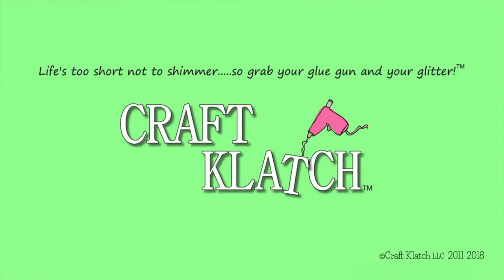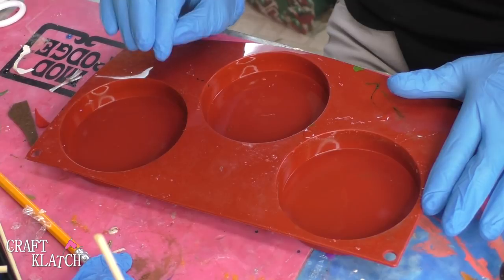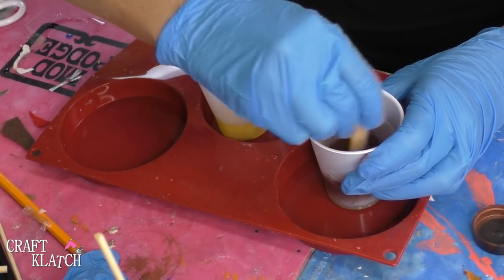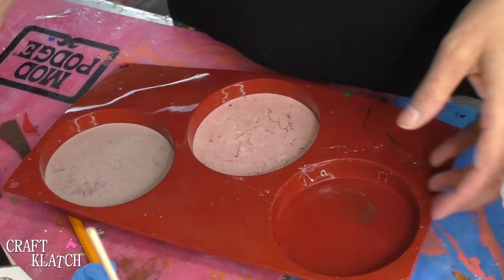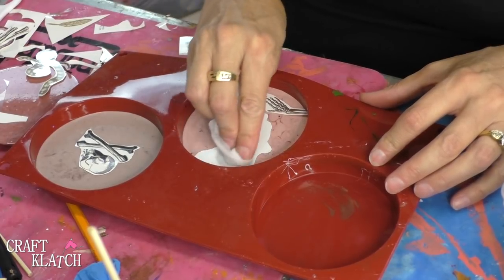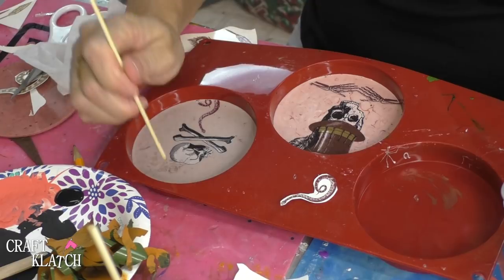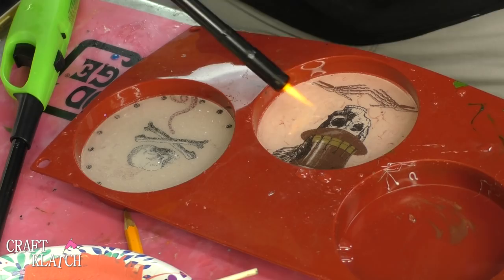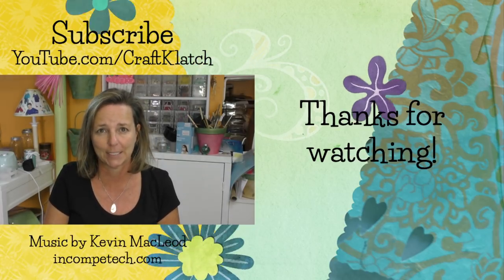DIY Halloween Tattoo Coasters | Another Coaster Friday | Craft Klatch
Learn how to make resin coasters using temporary tattoos for Halloween!  It's a fun DIY project!

You will need:
Temporary tattoos:  Party City
Pigment powders
Black acrylic paint
Wet Ones
Resin (use whatever resin brand you like):
This is the resin I used for this project:
Fast Cast (optional for white background)
White pigment (optional to tint clear resin for background)

Mona